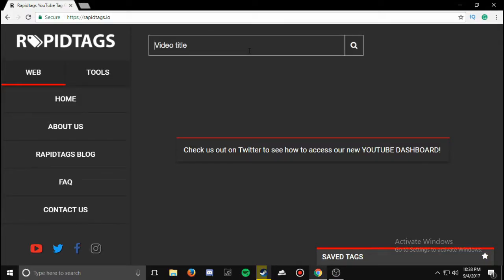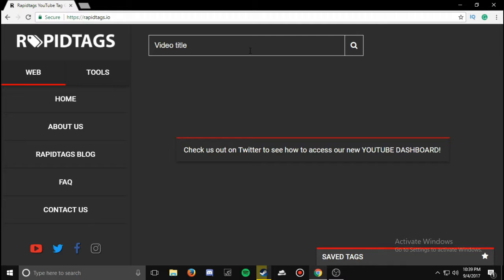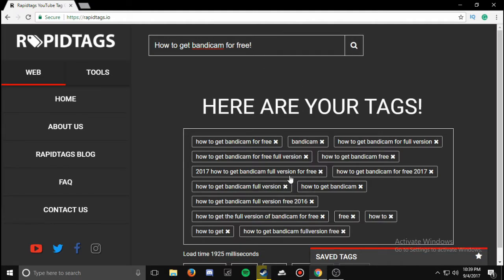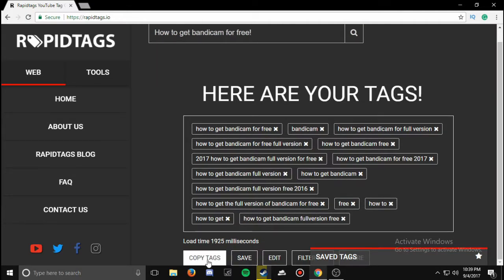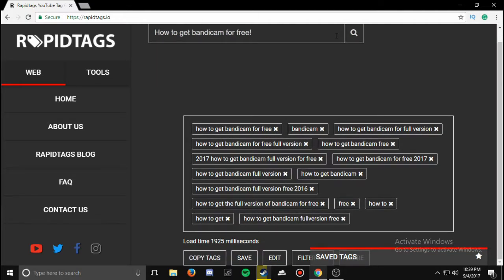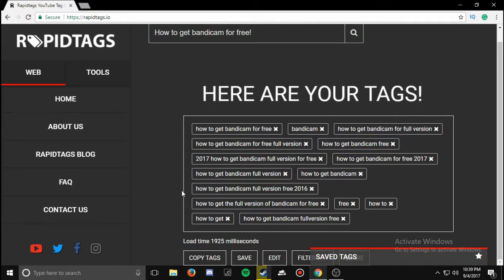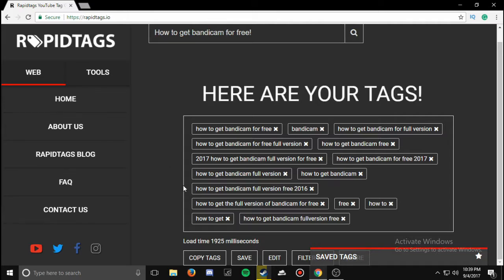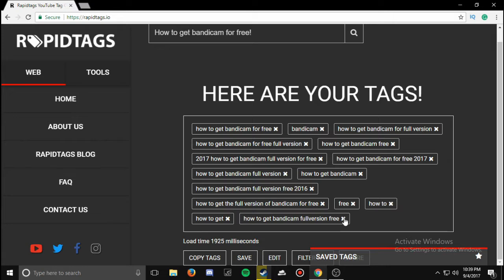How to Easily Tag A Youtube Video!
Synthetic Tech Show you how he tags his youtube videos when he can't think of tags for the video.